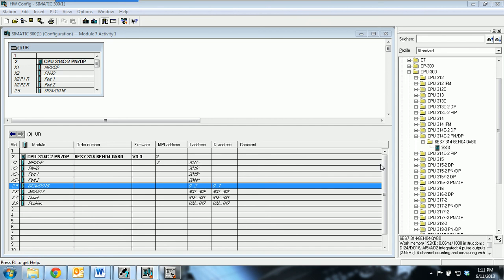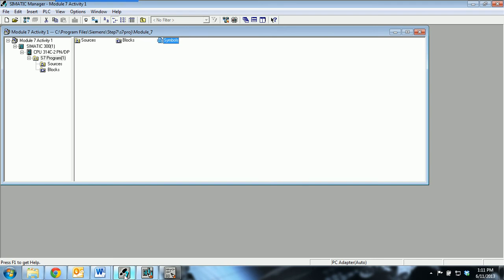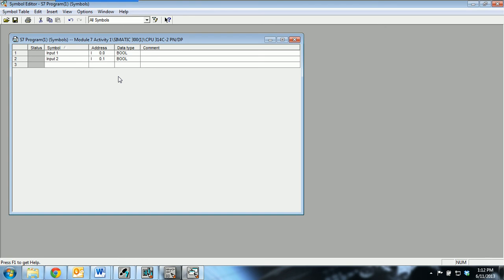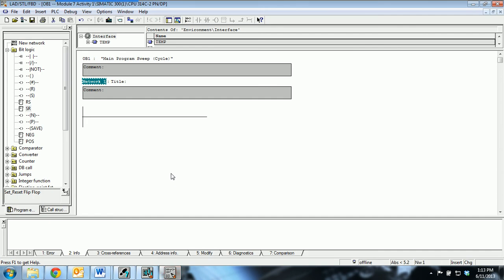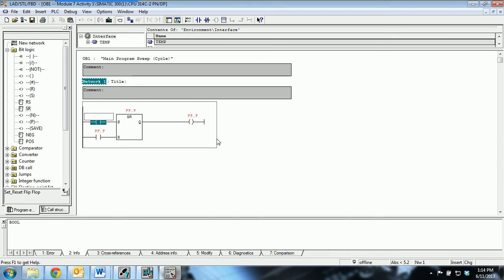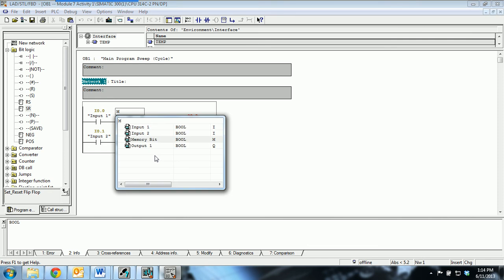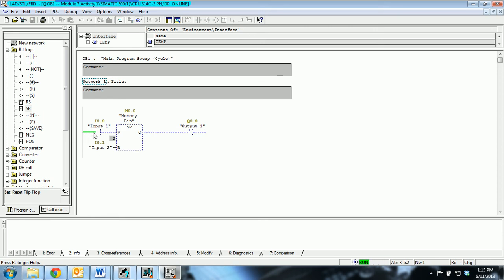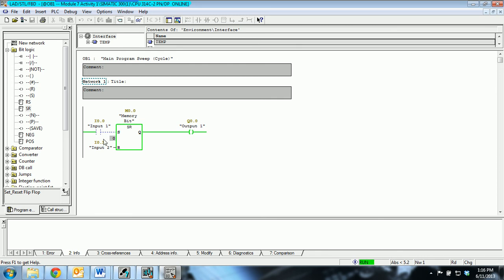Lab Activity 1